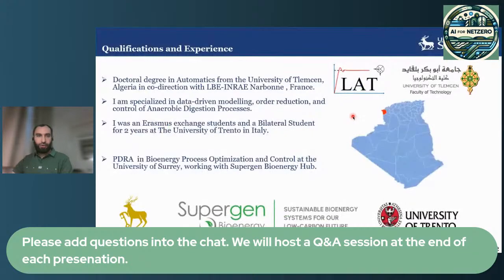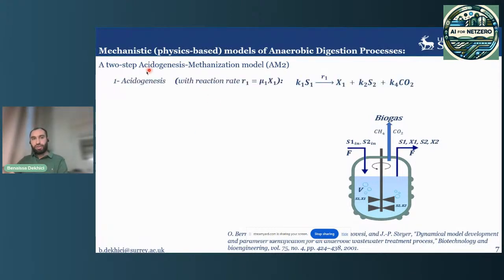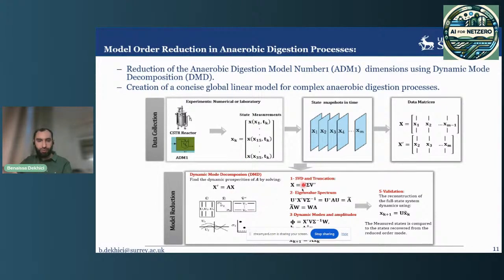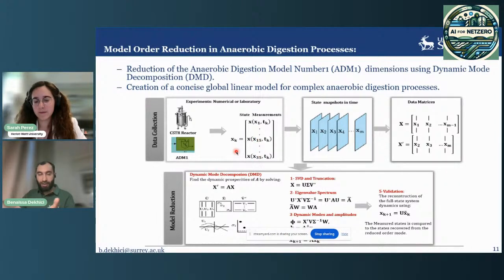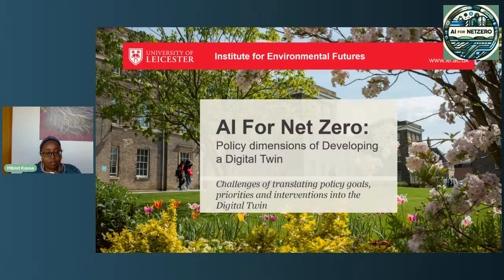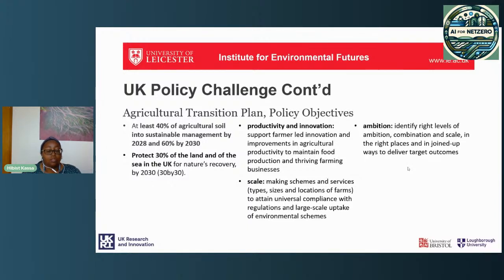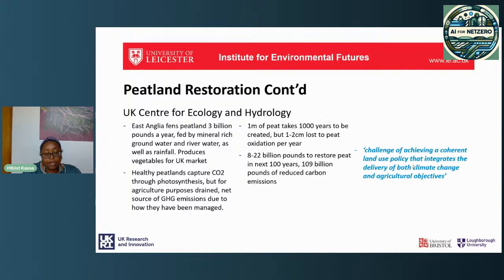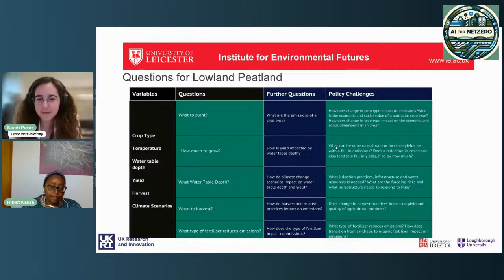Benaissa Dekhici & Hibist Kassa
Benaissa Dekhici (Integrating Advanced Data-Driven Techniques in Bioenergy: Insights from Anaerobic Digestion Process Optimization) & Hibist Kassa (The Challenges of translating policy goals, priorities and approaches into a Digital Twin).